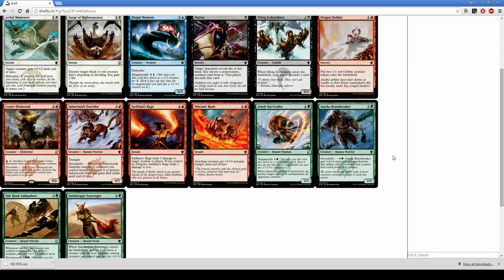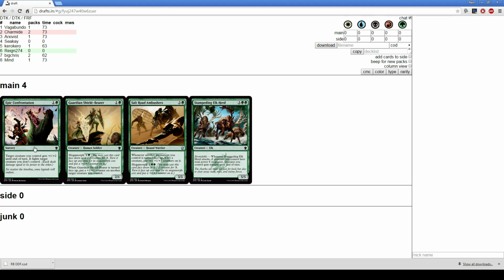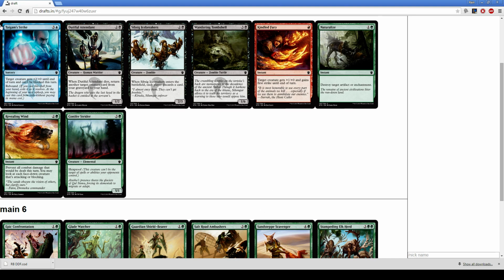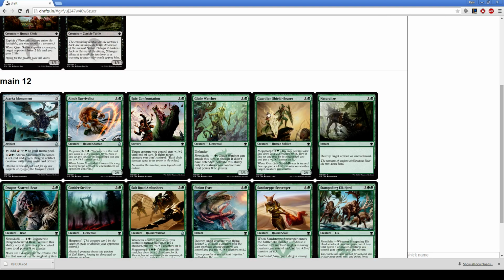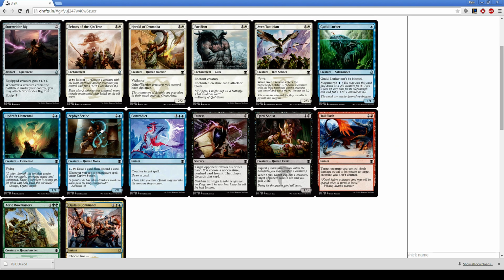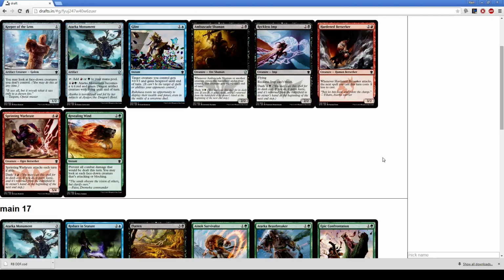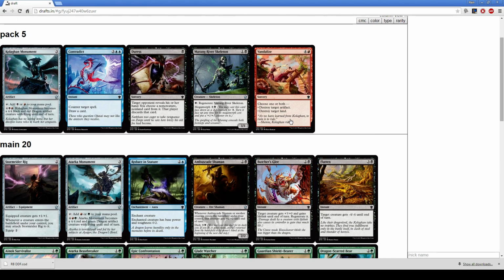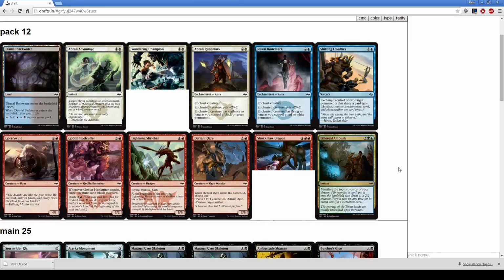Dragons of Tarkir Draft 1 - Drafting